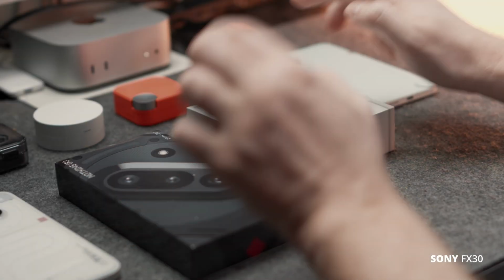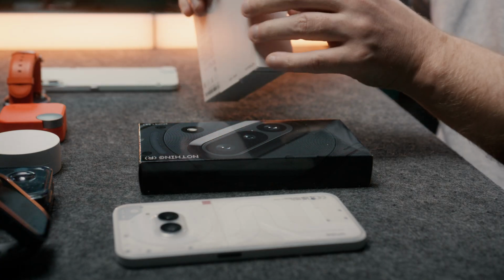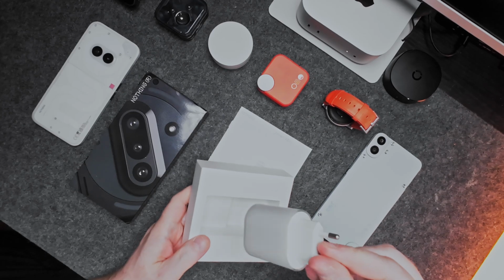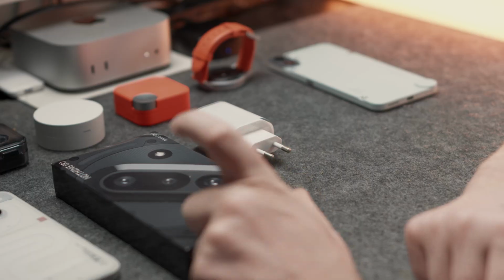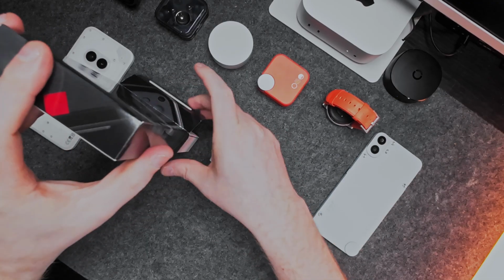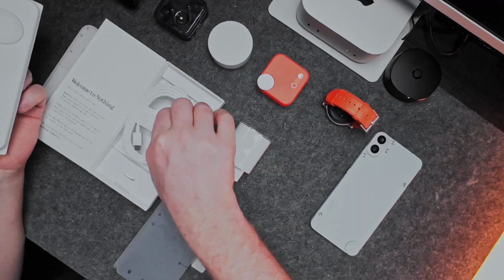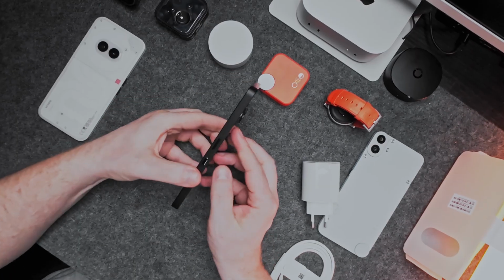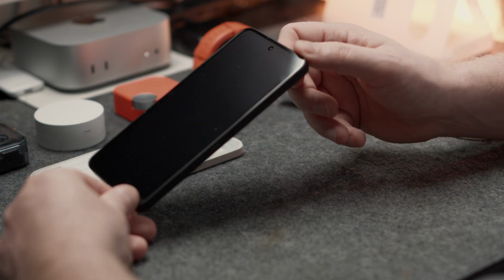First impressions on the Nothing Phone 3a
Let's do a quick unboxing and first impression of the nothing phone 3a. Review and comparison with the Phone 2a will follow when I had the time to test it properly.